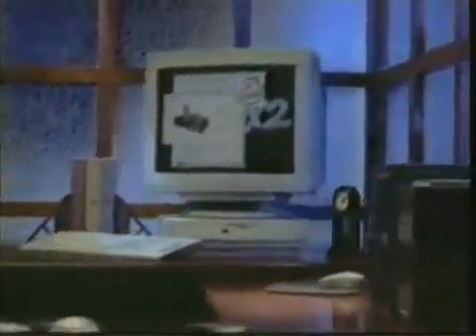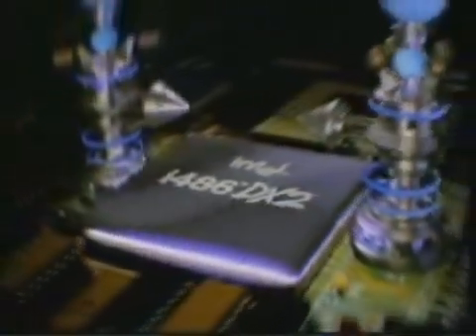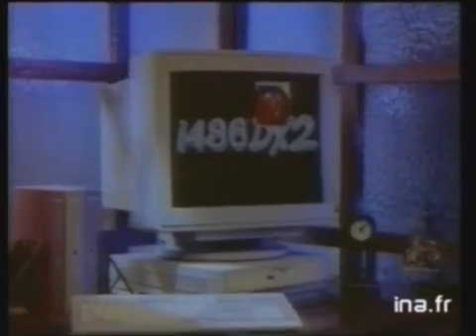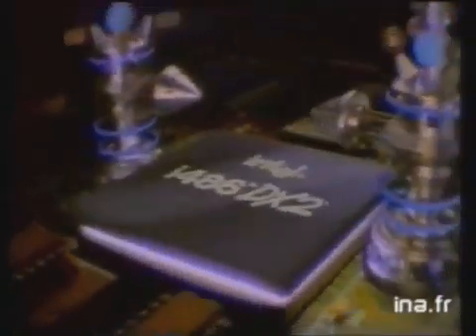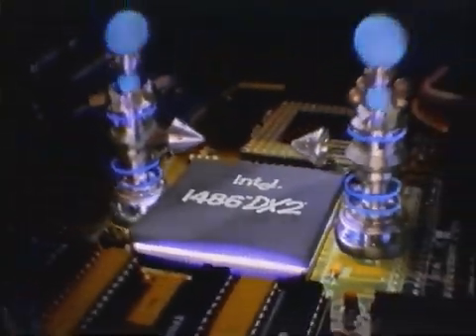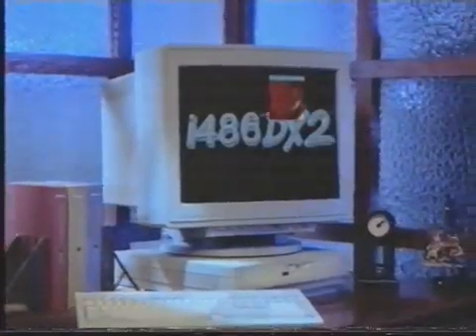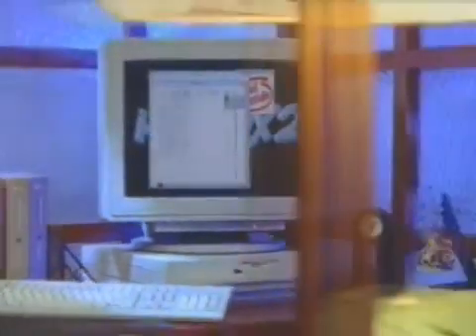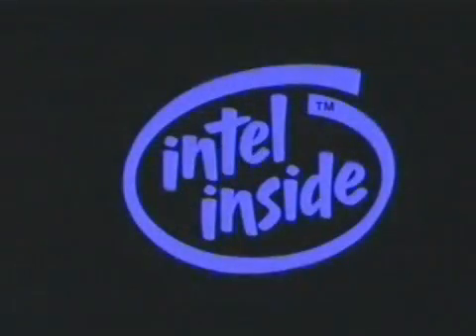Intel - 486 DX2 Power Source (1992)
Languages: English (2 counts), Spanish (2 counts), French, German, and Dutch.